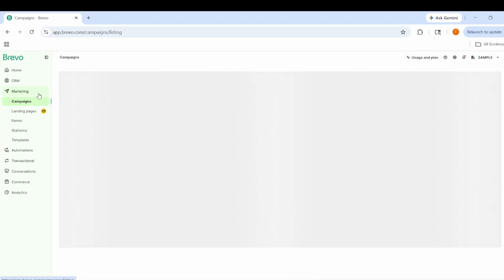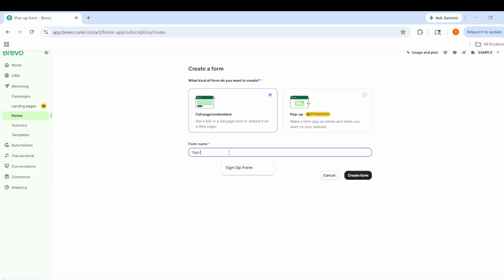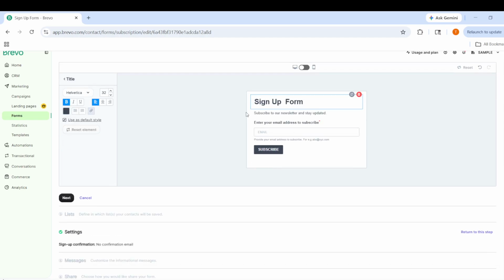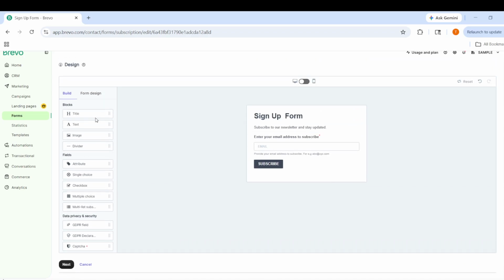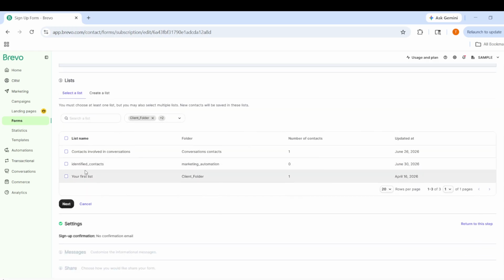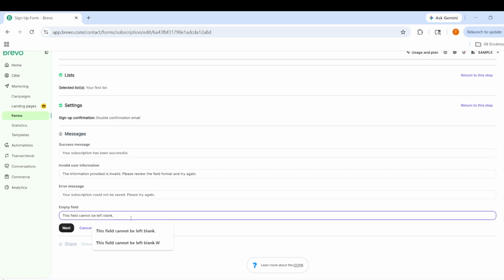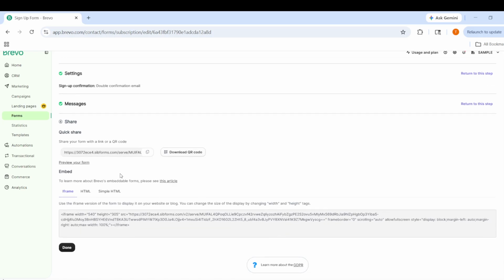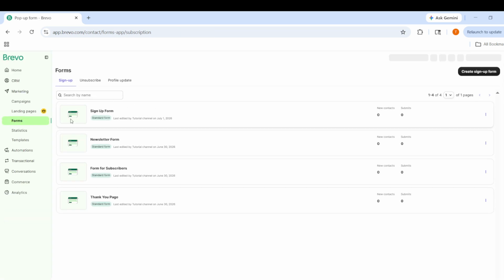How to Create a Sign up Form Brevo Tutorial [2026 Tutorial for Beginners]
Learn how to create a sign up form Brevo tutorial from start to finish. In this video, you’ll set up a Brevo sign up form, connect fields, and customize confirmation emails. If you’re searching for “how to create a signup form in Brevo”, “Brevo newsletter sign up form”, or “embed Brevo form”, this will help.